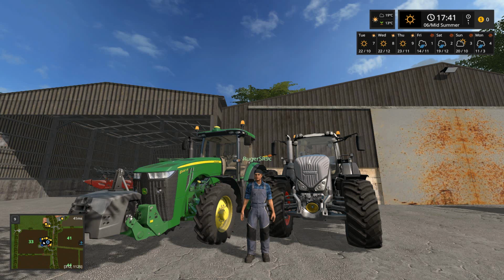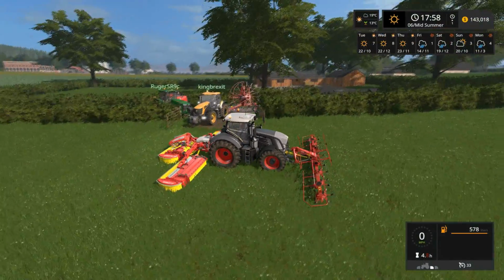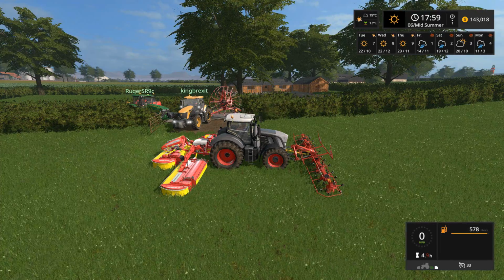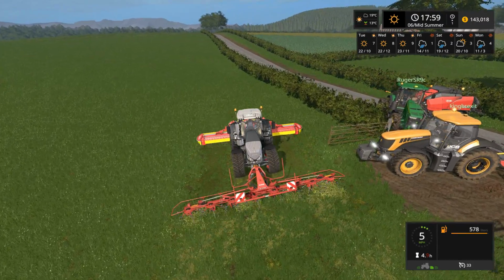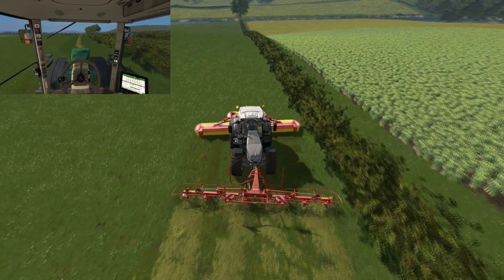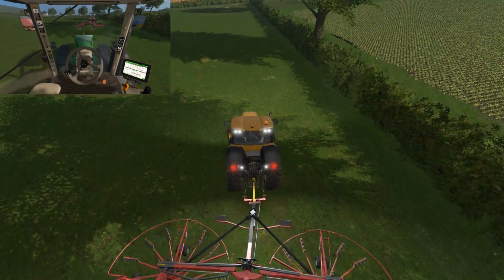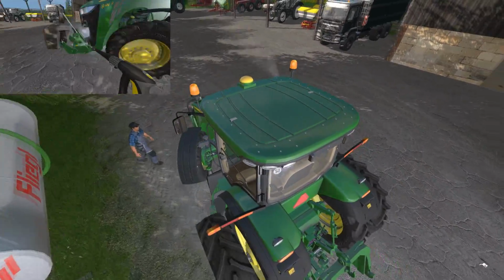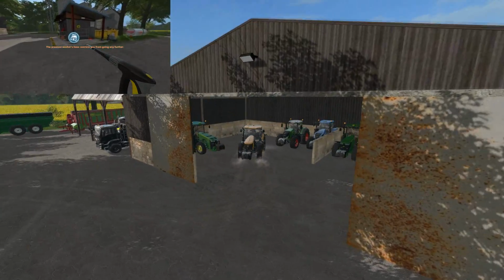Farming Simulator 17: Chore Log 9 - Summer Hay Bailing!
In Chore Log 9 we will make hay while the sun shines!  What will we do with all these bales?

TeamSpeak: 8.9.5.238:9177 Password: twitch